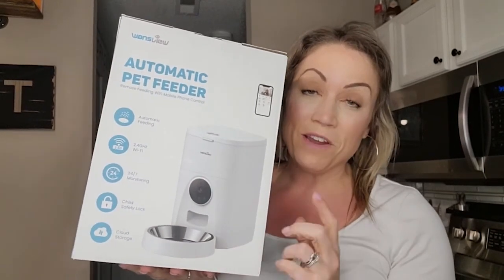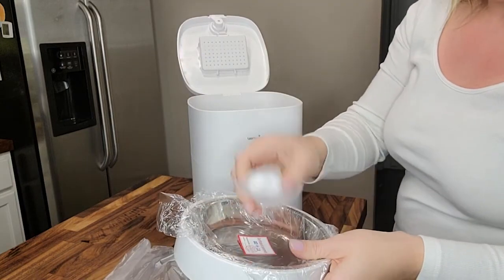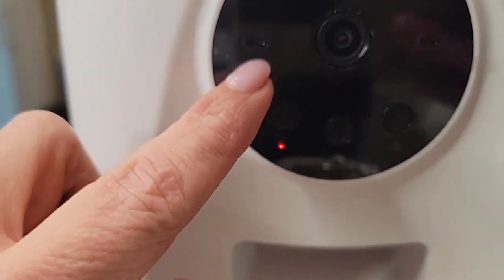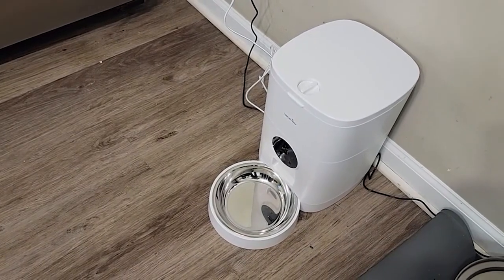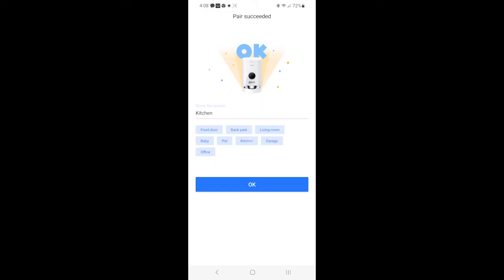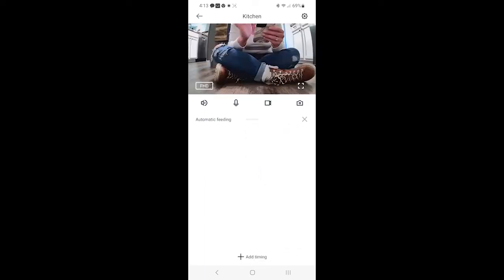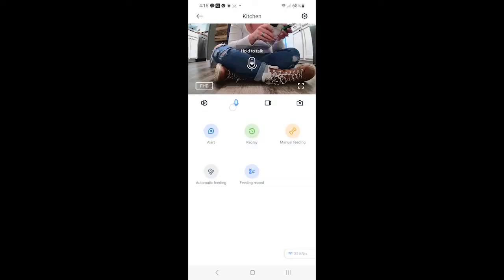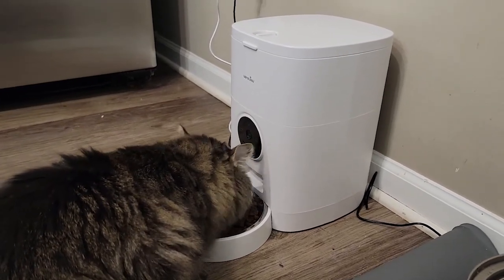Wansview P1 Automatic Dog/Cat Feeder 4L with 2K Camera Video Recording and 2-Way Audio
Automatic Cat Feeders, Wansview Automatic Dog Feeder 4L with 2K Camera Video Recording and 2-Way Audio, 2.4G WiFi Cat Food Dispenser with APP Control, Timer Programmable

1.2K Camera for Remote Monitoring
2.Smart APP Feeding with 2-Way Audio
3.Motion Detection & Alert Notification
4.Video Recording and Storage
5.Dual Power Supply & Quality After Sales

Where to buy? (Click website product links-buy on amazon-choose your country)